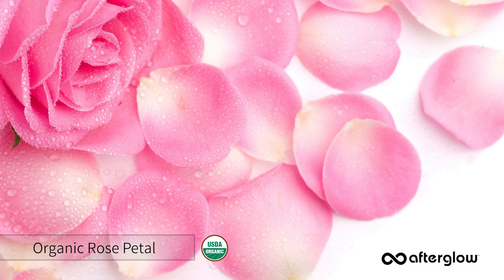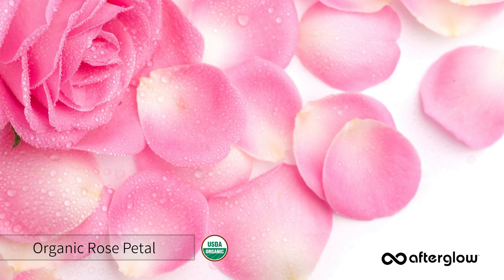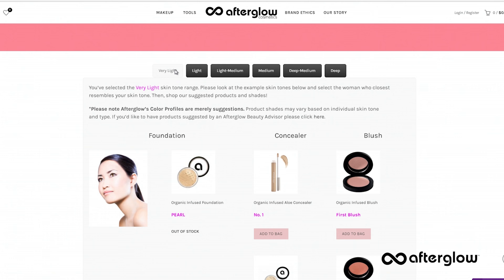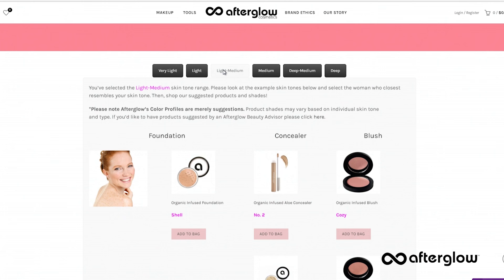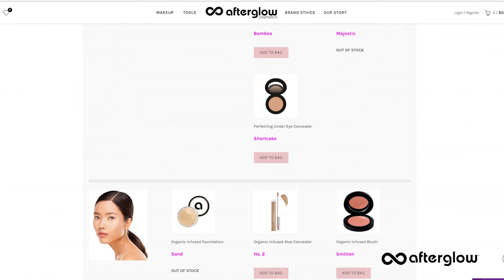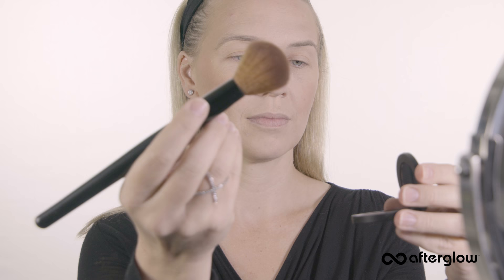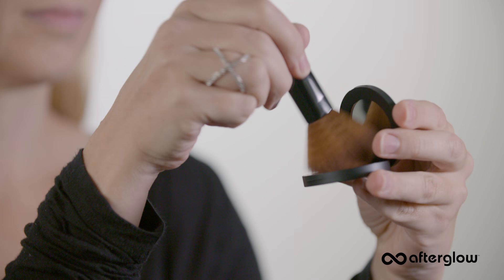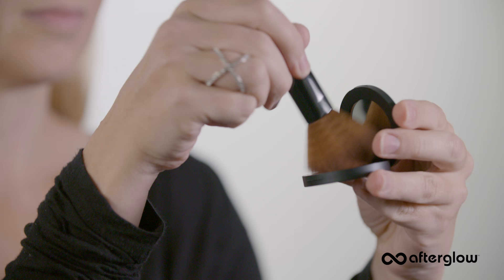How to Apply Mineral Blush | Afterglow Cosmetics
How to Apply our Mineral Blush:  In this video, Kristin demonstrates how to apply Afterglow Cosmetics’ Infused Mineral Blush to give your complexion the right boost of natural color. Enjoy the video! Leave your questions and comments below!

Purchase the products featured in this video here:

Infused Mineral Blush : Kristin's wearing Tickle.

Here's a recap of this video:

0:09 Why Kristin's a big fan of blush.
0:12 What blush does for your complexion.
0:16 What happens to your face dimension when you apply foundation.
0:31 The key certified organic cosmetic botanicals we include in our Afterglow Infused Mineral Blush formula.
0:40 How to choose the right shade of blush for your skin tone.
0:54 Kristin begins her blush application with the shade 'Tickle'.
0:55 Why the right cosmetic brush is crucial to achieving the best application possible.
1:10 How heavy should you apply your blush?
1:17 How to find your cheekbones.
1:30 Where you should start applying your blush on your face.
1:45 What you should NOT do when applying your blush.
1:56 Where you should apply your blush if you have a very narrow face.
2:00 How to correctly find the apples of your cheeks for the purposes of applying blush.

Music ↠ Building Dreams by Chill Study

✔ E M A I L
Kristin Adams
Afterglow Cosmetics
11010 Lake Grove Blvd. Ste 100-470
Morrisville, NC 27560 USA

Hi beautiful! I’m Kristin Adams and this is my YouTube channel for my natural cosmetics brand, Afterglow Cosmetics. I started AfterglowCosmetics.com in 2004 at a time in my life when I was searching in vain for a makeup line that was ultra clean, paraben-free, bismuth oxychloride free, petro-chemical free, certified gluten-free, soy-free, FD&C and Lake Dye-Free, PEG-free (the list goes on!).

I drew on my background in art, painting and a love for organic ingredients and Afterglow was born! I’m glad you found my videos where I go into detail about how to apply my natural cosmetics to get the most out of your products. I also look forward to sharing little known, insider information about cosmetics formulations, ingredients, and manufacturing. I hope you enjoy watching.